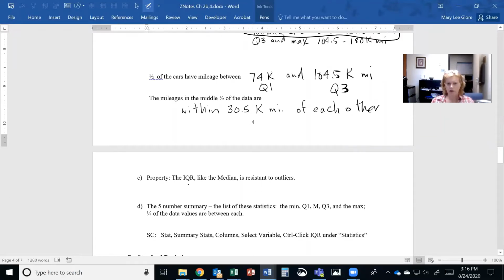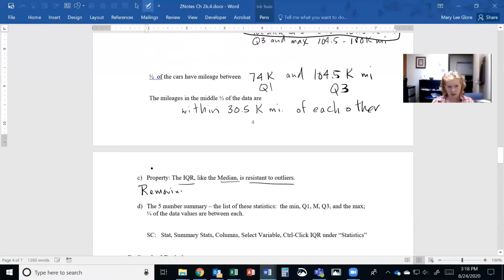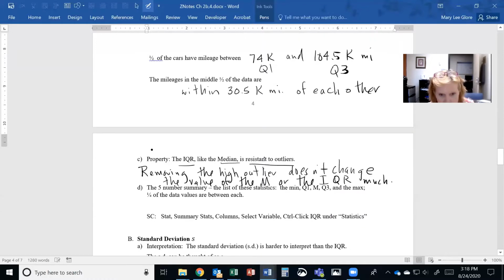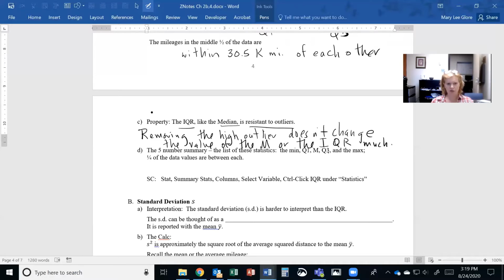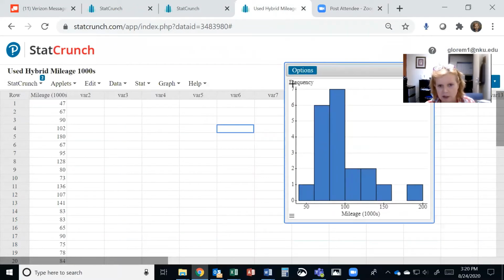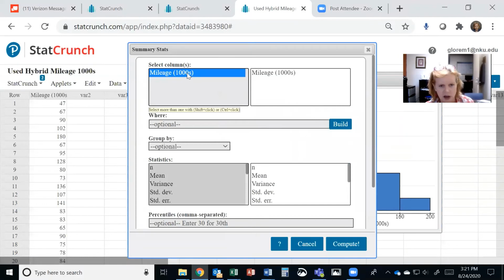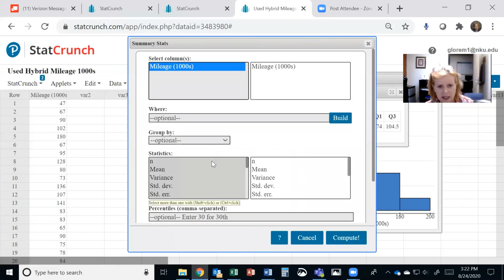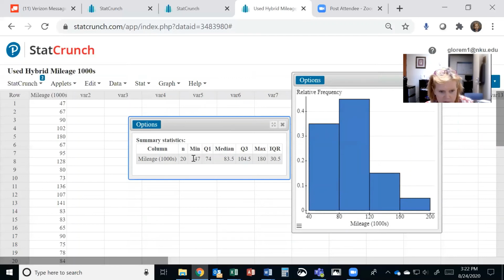STA 205 2k IQR, 5 number summary, and using Statcrunch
The IQR is resistant to outliers like the median.   The 5 number summary is the minimum, the 1st quartile, the median, the 3rd quartile, and the maximum.   Around 1/4 of the count of the values are in between each one.
Includes how to create a histogram and calculate the statistics for a quantitative variable in Statcrunch.